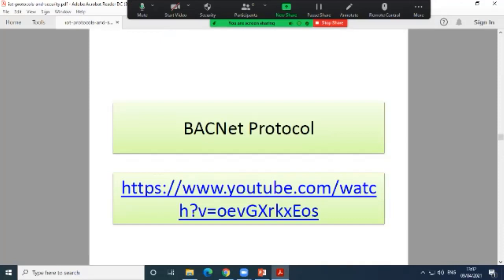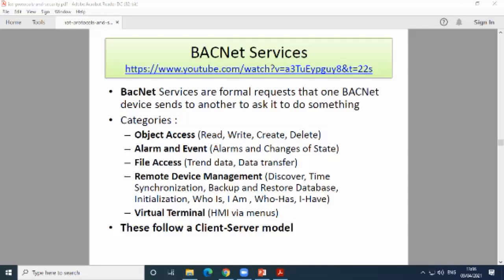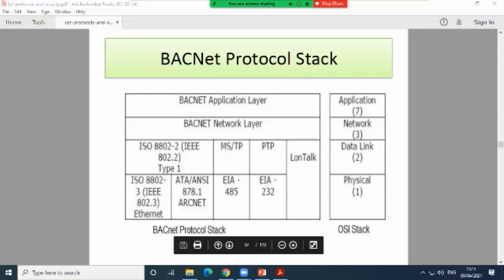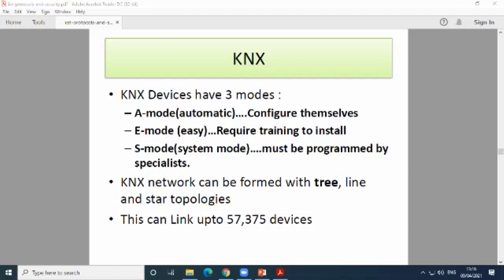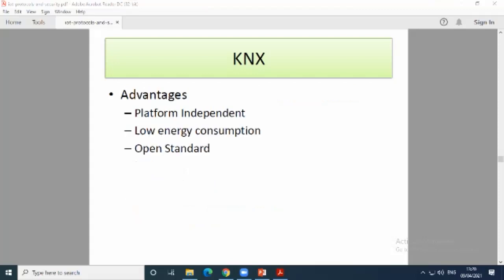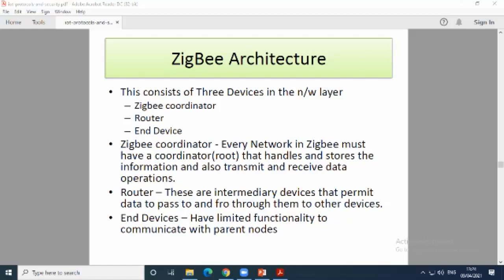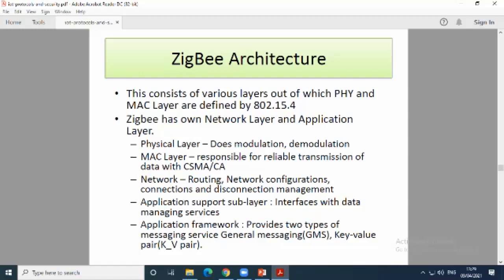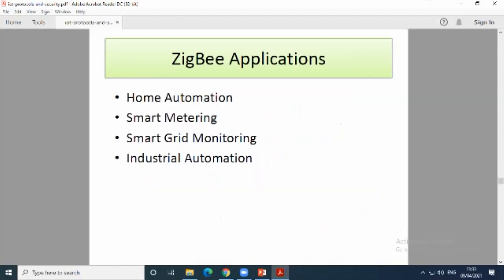Unit IV IoT Protocols and Security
IoT Protocols